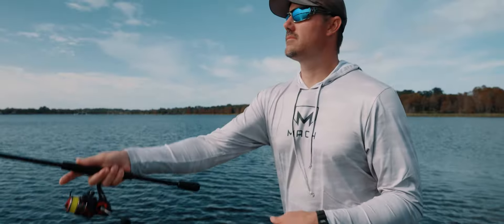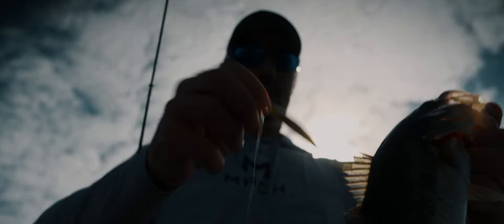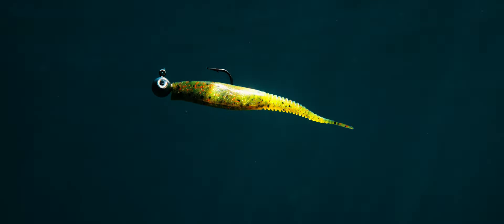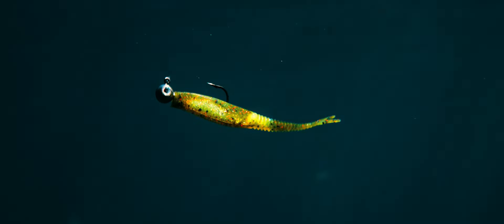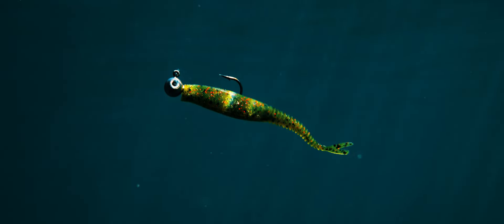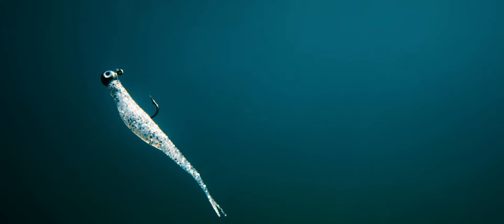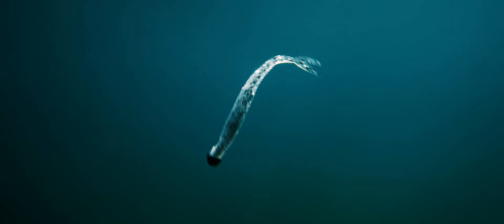How To Fish The Mach Skooler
@TylersReelFishing breaks down the Mach Skooler and how versatile this is!!

Available Now Exclusively @TackleWarehouse